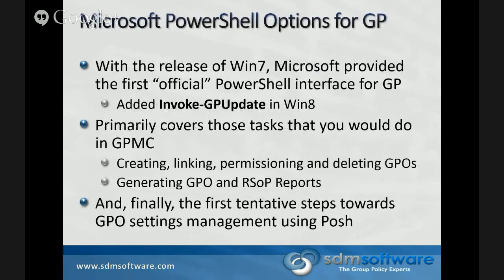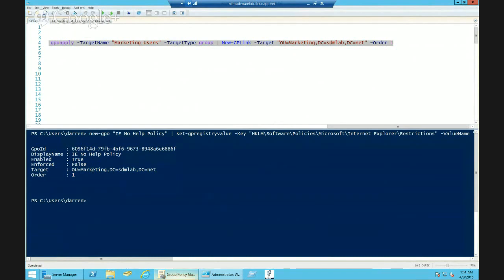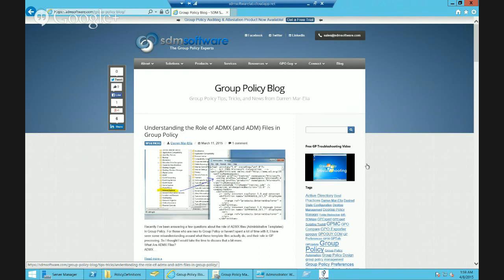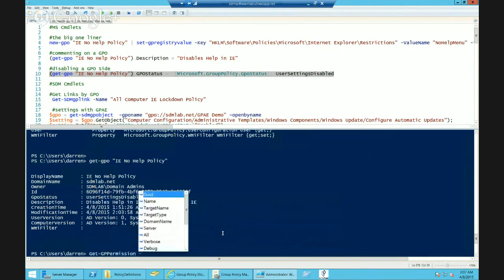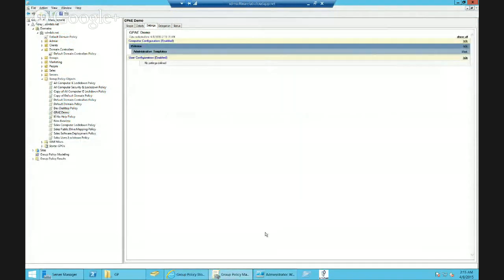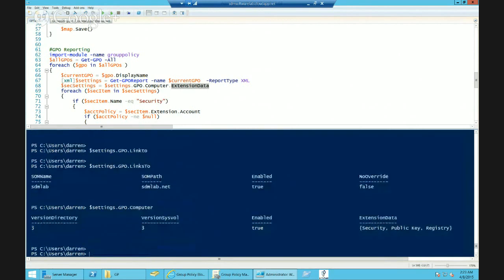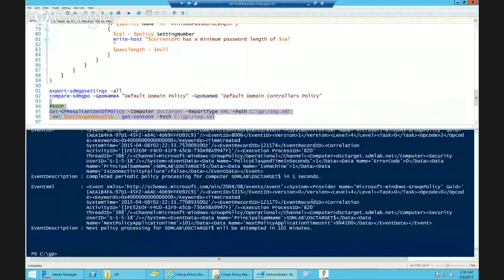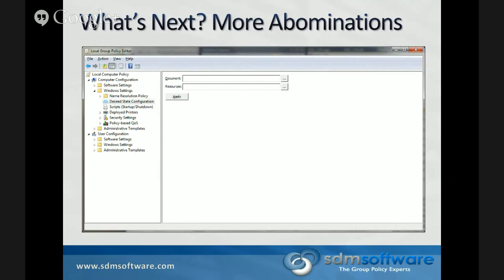Automating Group Policy Management with PowerShell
Managing GPO with PowerShell